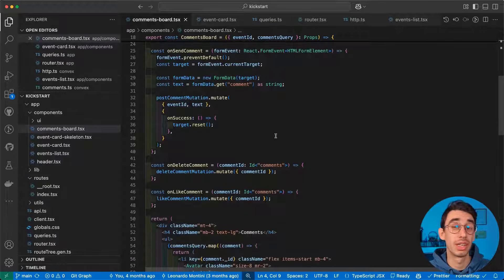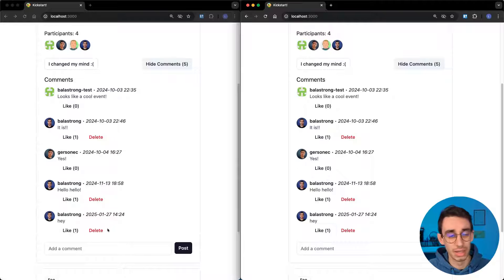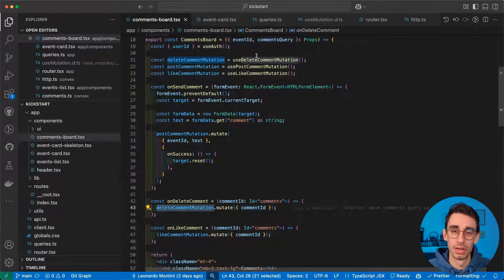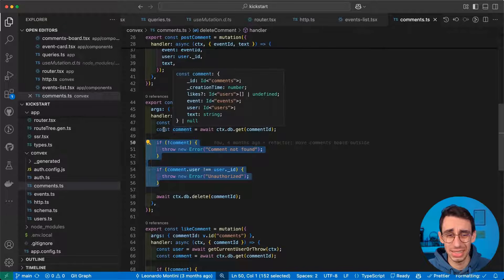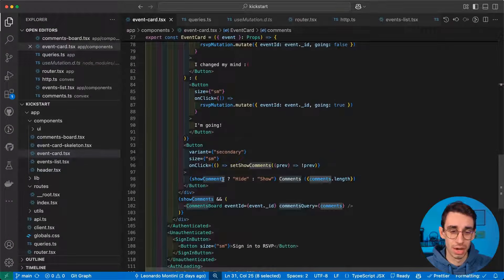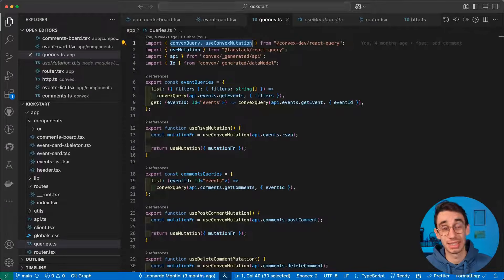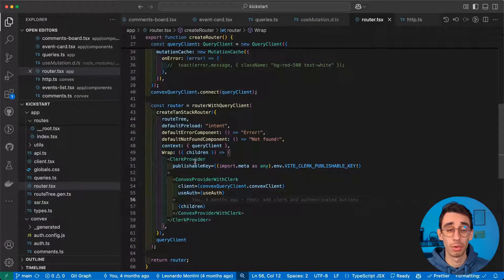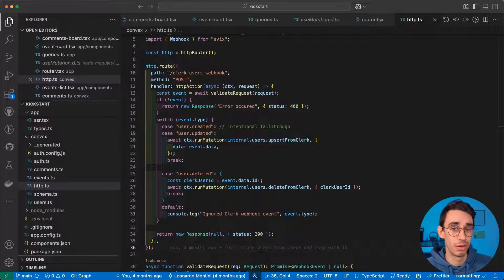TanStack Start with Convex and Clerk is like cheating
Here's a simple TanStack Start app with real time database updates and authentication featuring Convex and Clerk.

This had to be the starter projects I wanted to use for the TanStack Start tutorial but it's so powerful it doesn't showcase Start's primitives as much as I wanted to.

TIMESTAMPS

00:00 TanStack Start Demo
00:51 Data Mutations with Convex + Query
01:50 Data Fetching with Convex + Query
02:50 Authentication with Clerk
03:43 What do to next